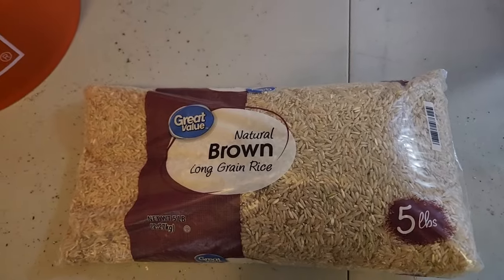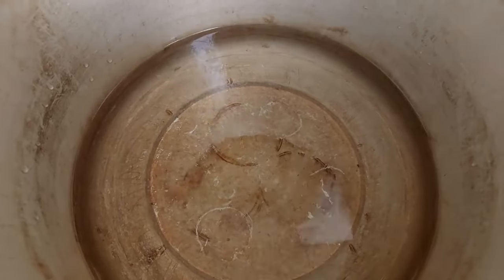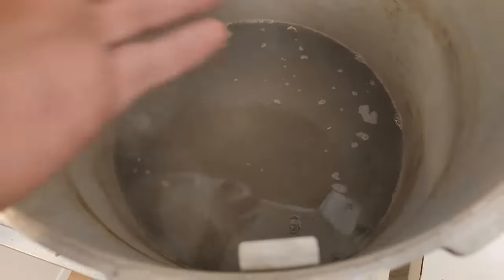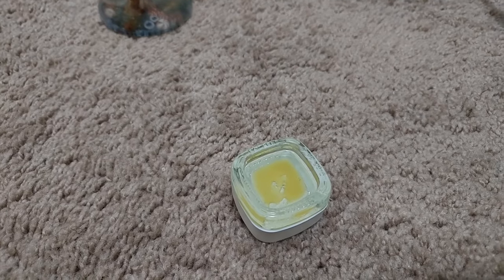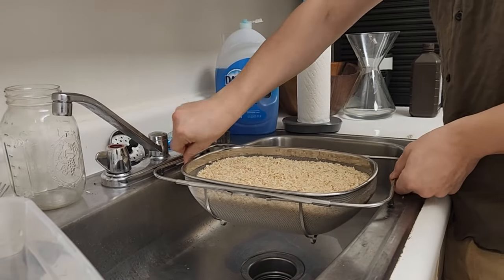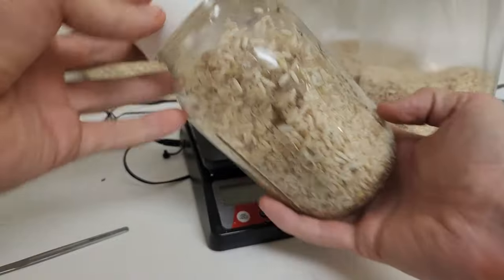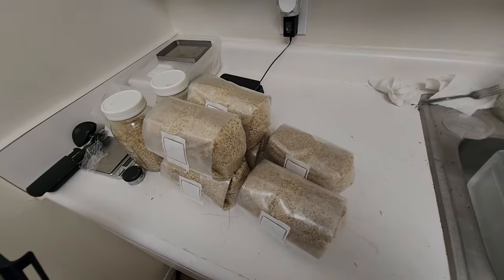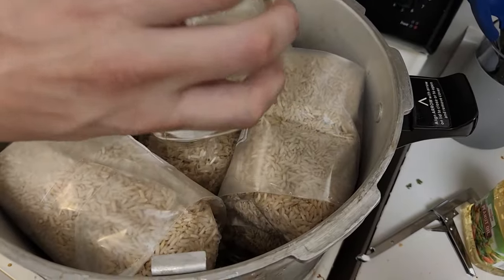Making Grain Spawn for Growing Mushrooms - Better Than Uncle Bens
00:00 Intro
00:41 Preparing Walmart Rice
02:47 Intermission
03:27 Post-Processing Walmart Rice
07:23 Steam Sterilizing Talk
08:03 Pressure Sterilizing
11:26 Outro

Brown rice is the best grain spawn for mushroom cultivation.

INDUCTION STERILIZER PARTS:
20 QT TUB
MALT EXTRACT
MEA PREMIX
70% ISO SPRAY
MAGNETIC STIRRER